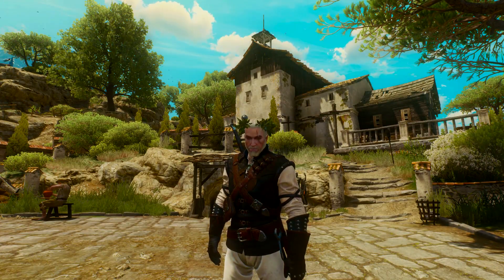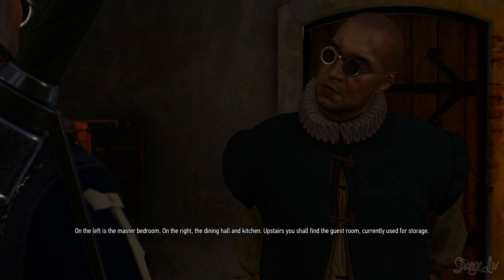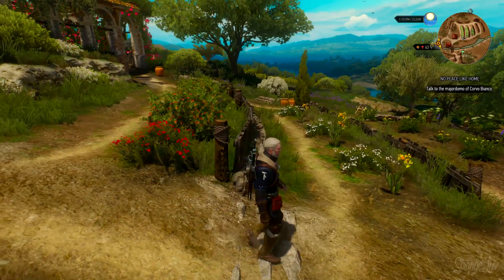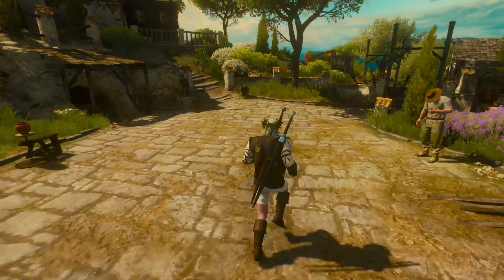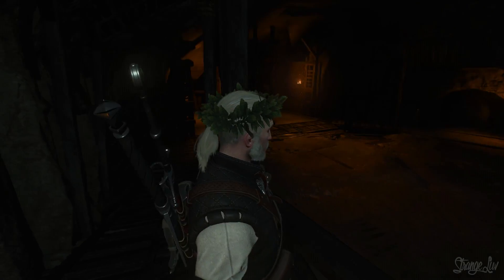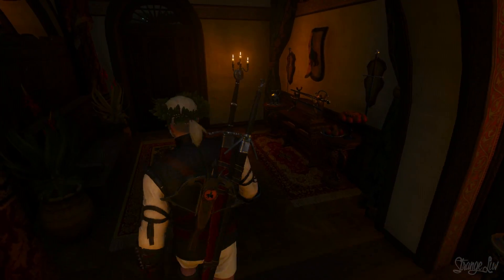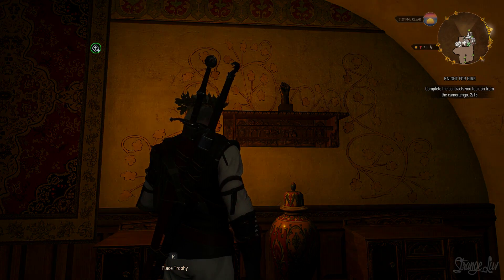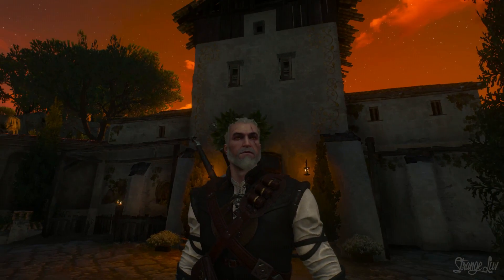Witcher 3: Blood and Wine - Fully Upgraded CORVO BIANCO Vineyard Tour - Geralt's Home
For this video, I give a brief walkthrough of my fully upgraded Corvo Bianco vineyard in the Witcher 3 Blood and Wine DLC. This shows each upgrade after completing the No Place Like Home quest.

♡ Have a gaming channel? Partner with Union for Gamers!

Witcher 3 Blood and Wine official soundtrack by Marcin Przybyłowicz and other composers